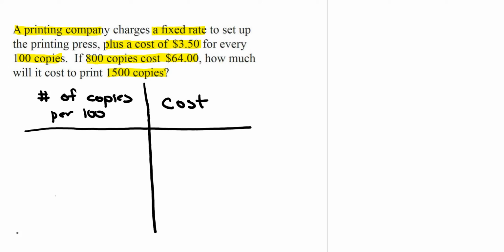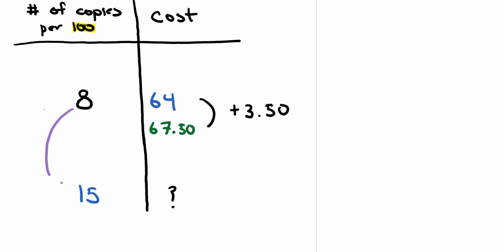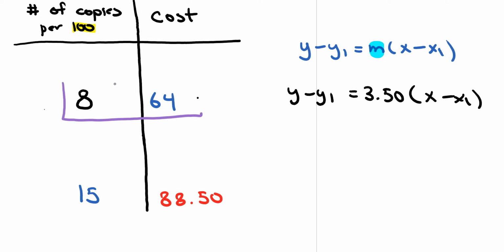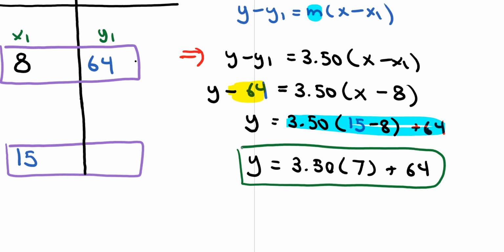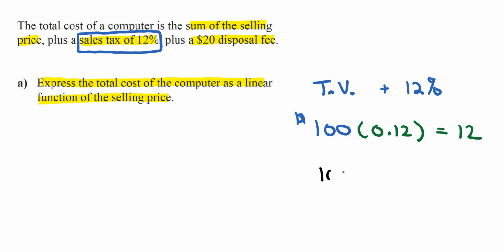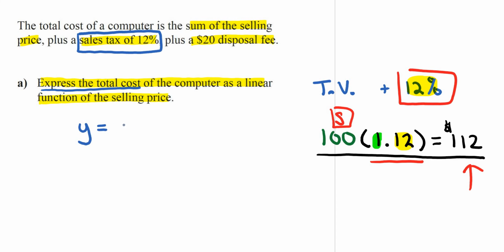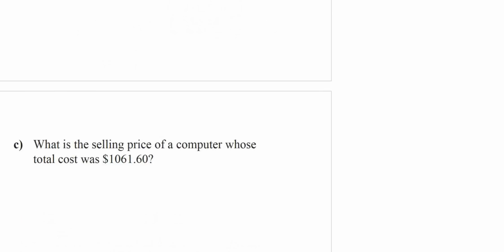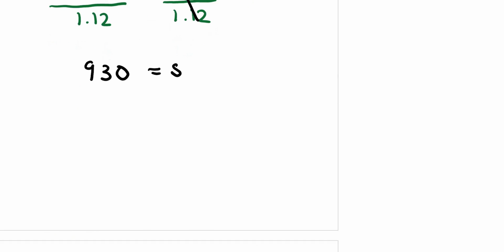Pre-Calculus 10 Section 5.4 Part 3